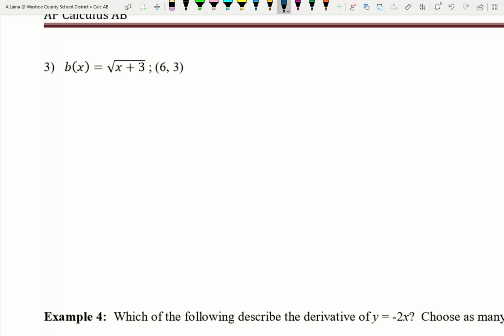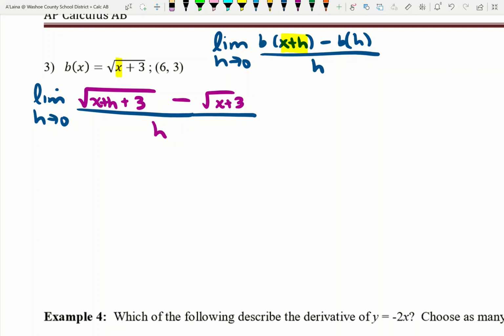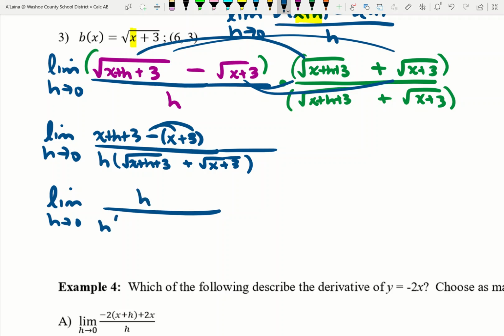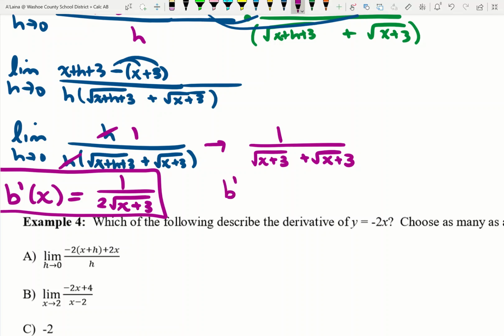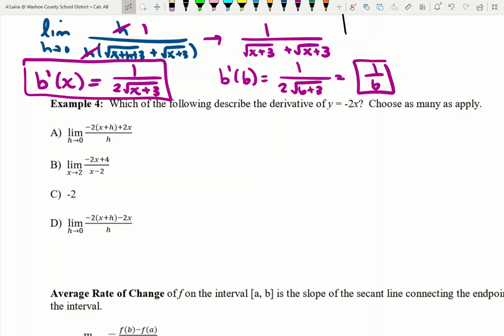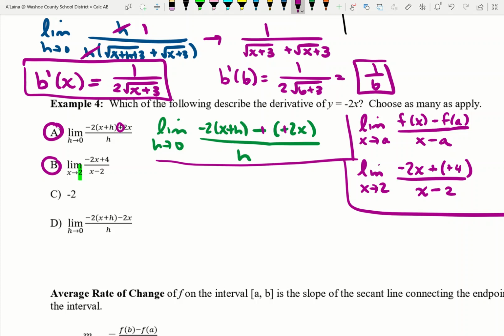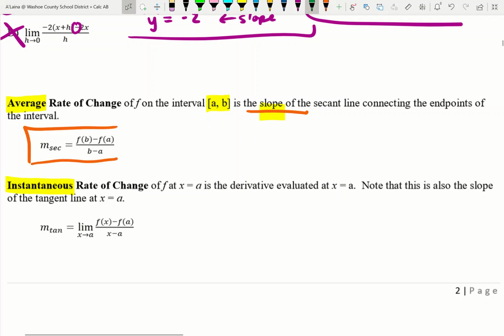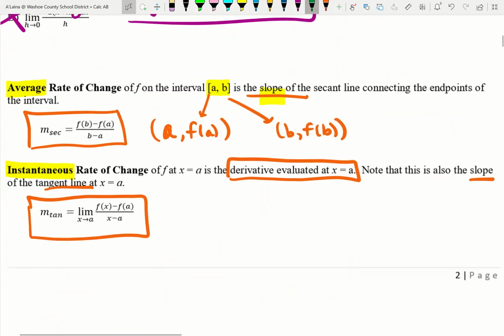Calc 3 1 Notes Part IIB